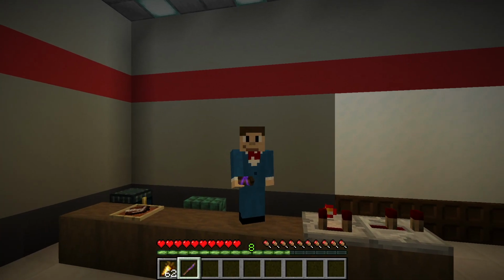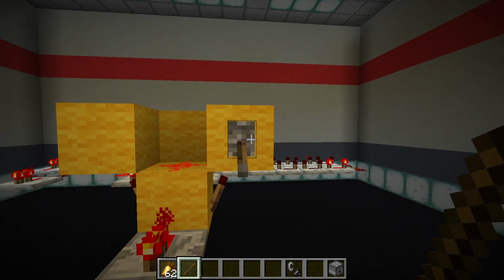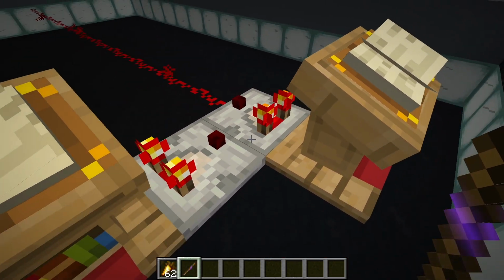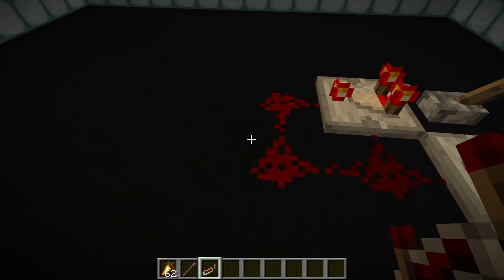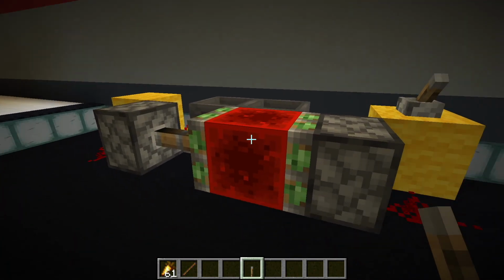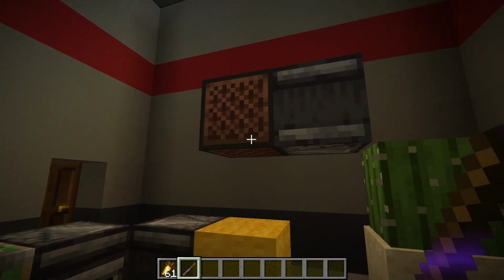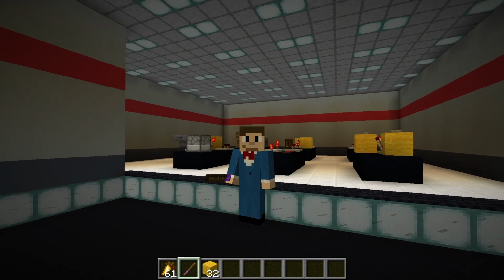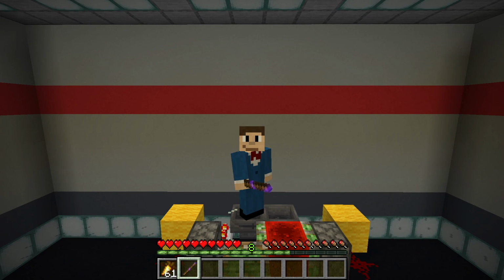Redstone University: Redstone Clocks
Today at Redstone University, we will learn about several Redstone clocks and their functions along with two comparator modes.

Students! I am glad to see that you are back for more! Today we will learn about the Redstone Clock and its function in contraptions. Some of these Redstone clocks will use Redstone torches, repeaters, observers. We will also learn about the two modes of the comparator, compare and subtract.

TIMESTAMPS
0:00 Welcome to RU
0:18 Redstone Clocks
3:34 Comparator Modes
4:59 Redstone Clocks Continued
6:00 Dropper and Hopper Clocks
8:44 Observer Clocks
11:11 Extra Credit!
13:02 Final Words
IMPORTANT LINKS